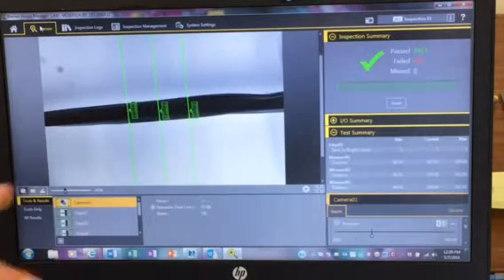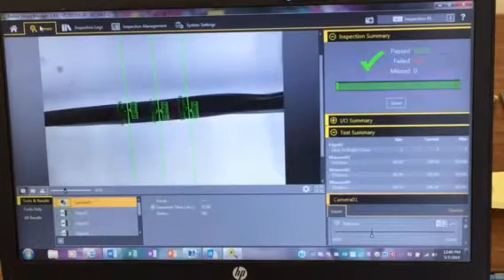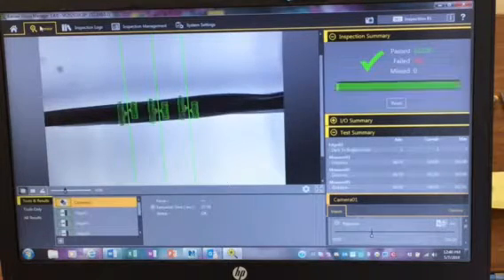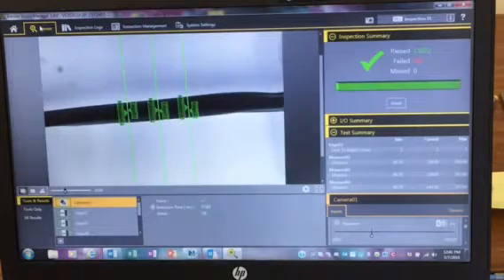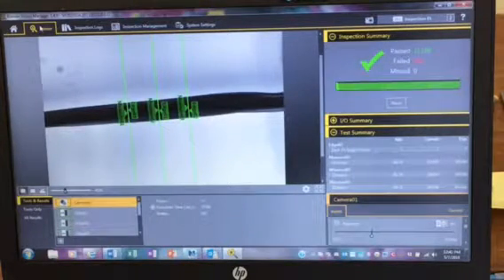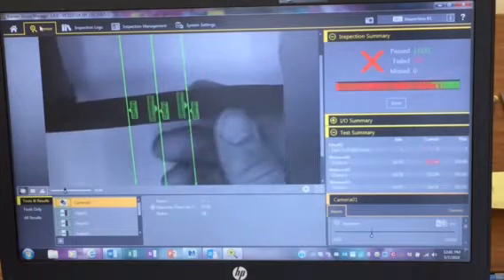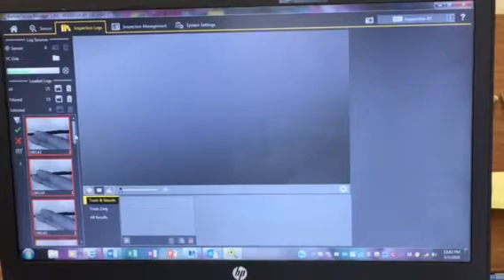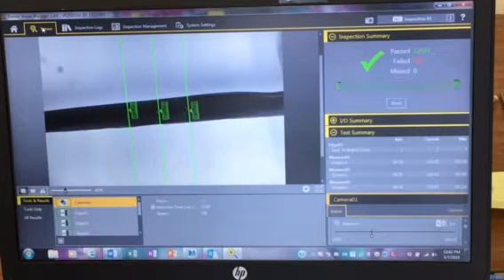Jain VE Vision App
Inspection of Irrigation Tube